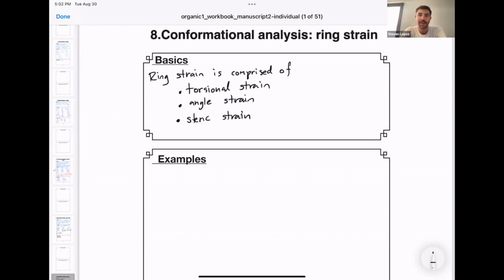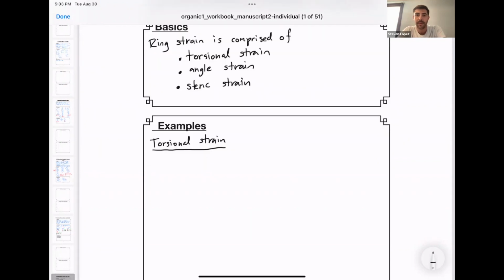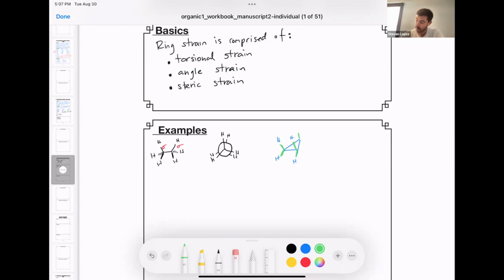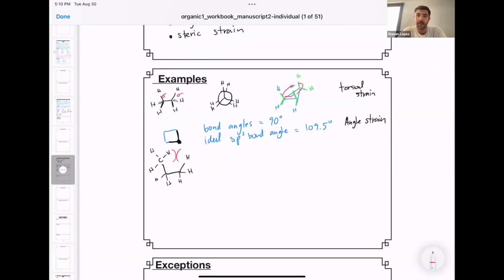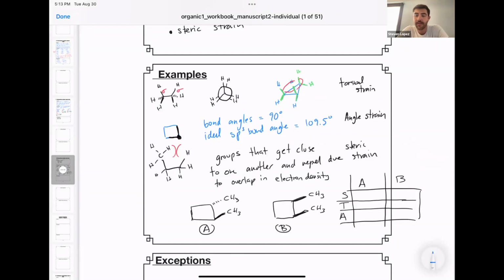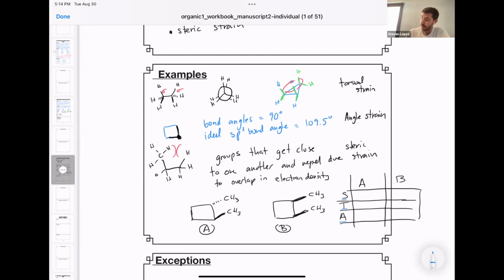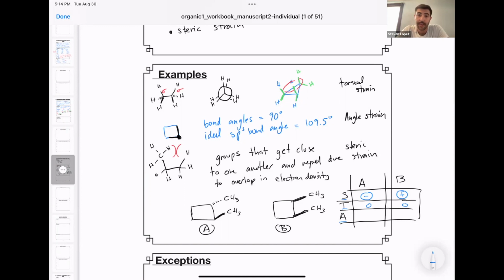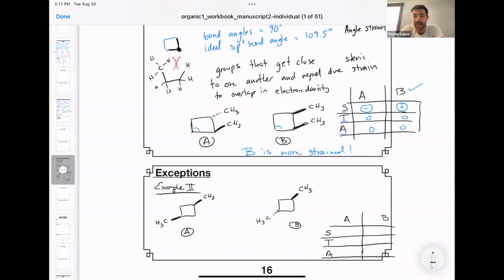Episode 8: Ring Strain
Learn about ring strain and the different components for cyclic organic compounds 5 min or less!